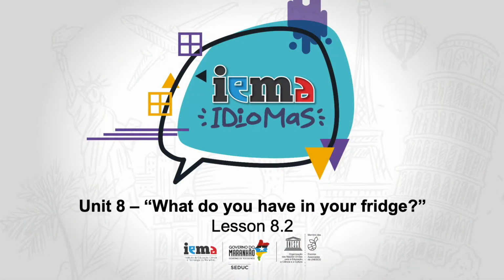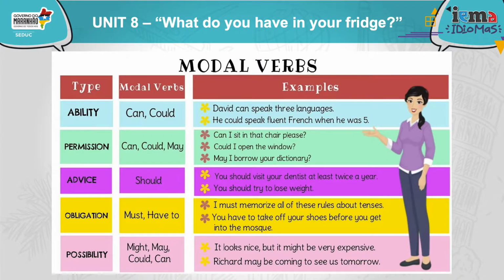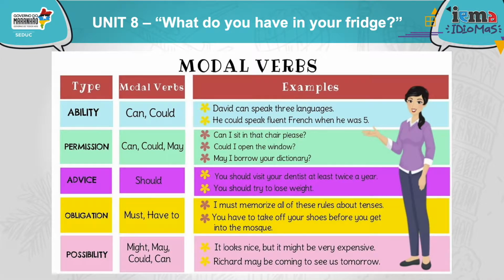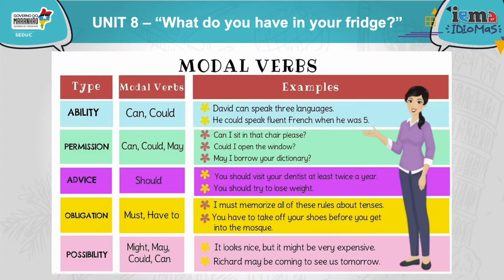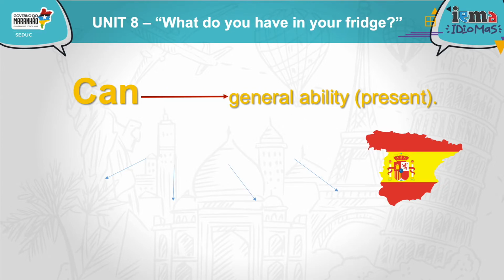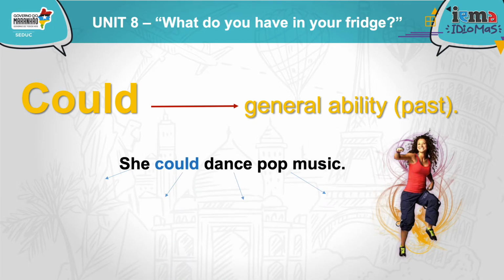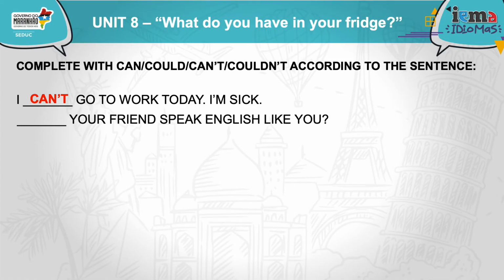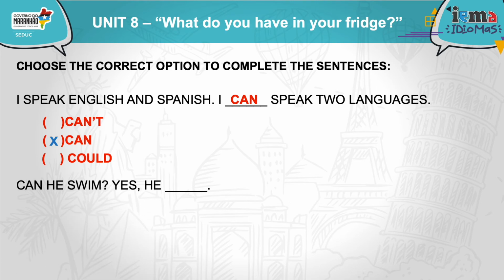IEMA Idiomas | Inglês Básico II - Aula 8/15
WHAT DO YOU HAVE IN YOUR FRIDGE?